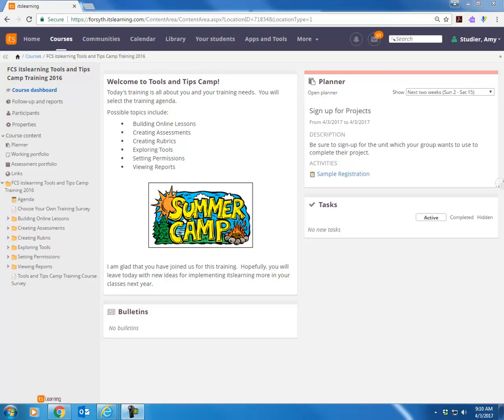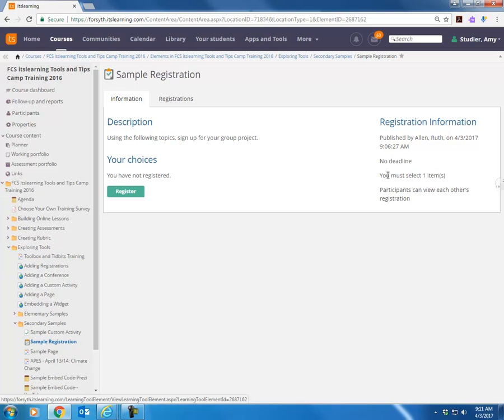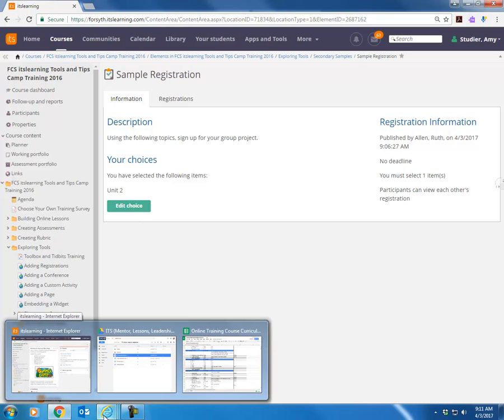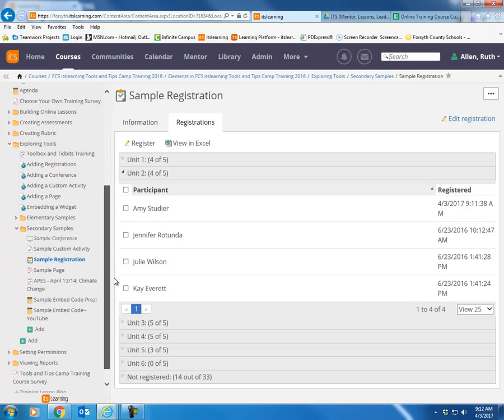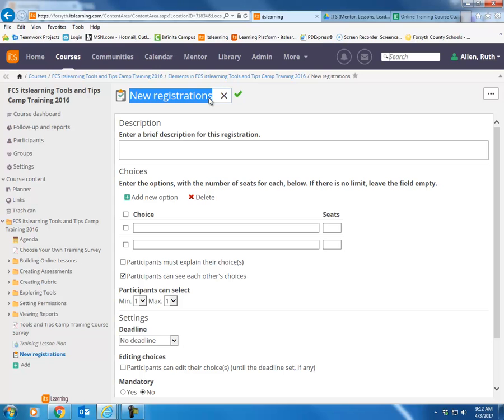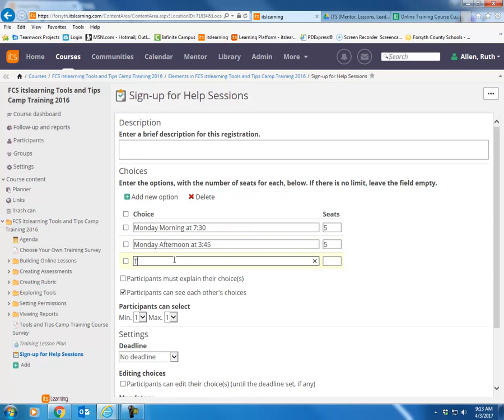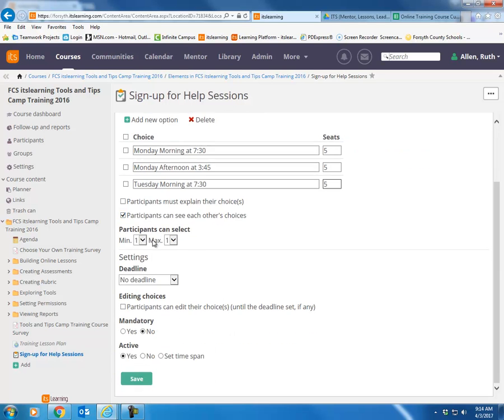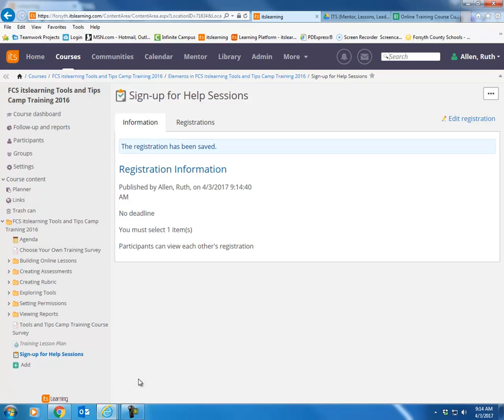Creating a Registration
Video on how to create a registration within itslearning